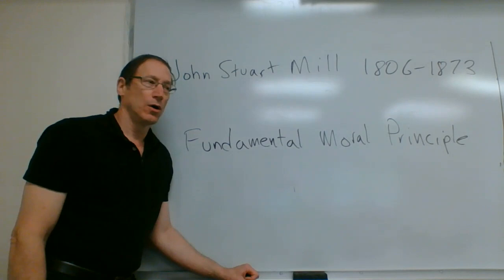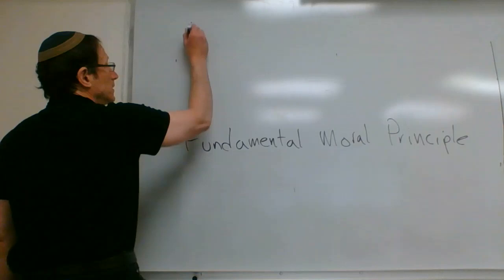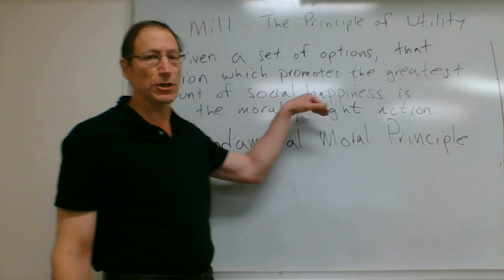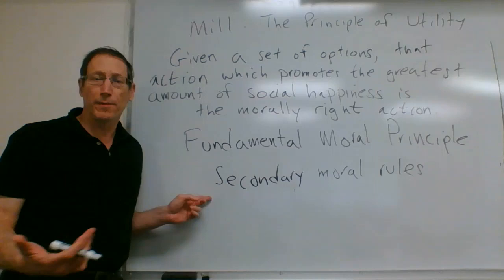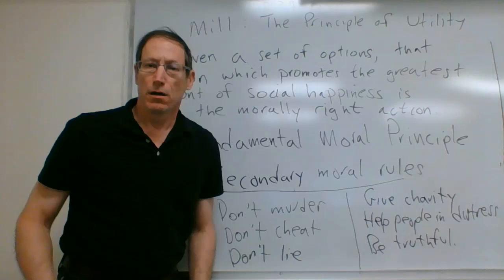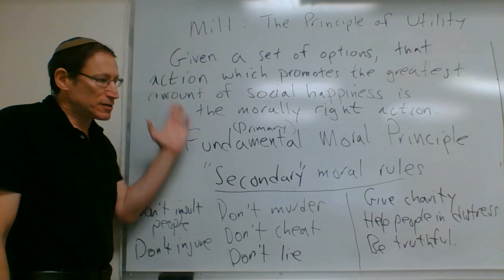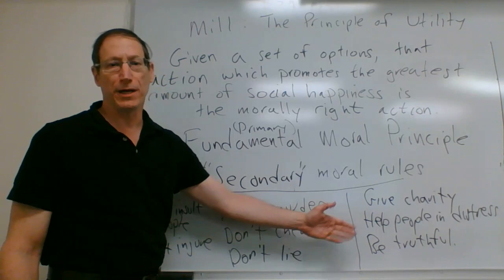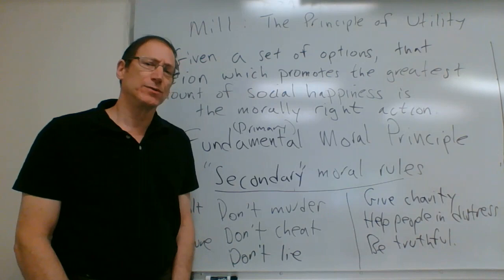John Stuart Mill: Utilitarianism or The Principle of Utility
This lecture introduces John Stuart Mill's theory of Ethics. He believes in a Fundamental Moral Principle which is called The Principle of Utility.  Hence his theory is also known as Utilitarianism.